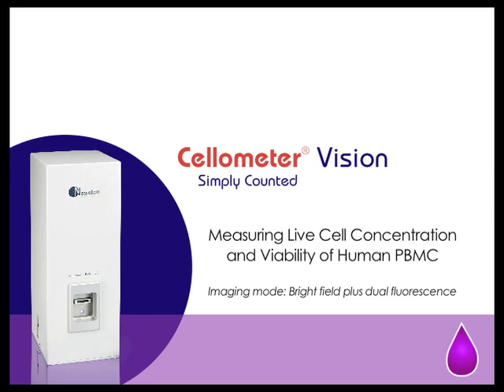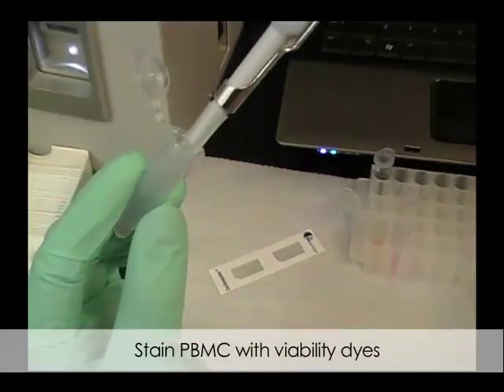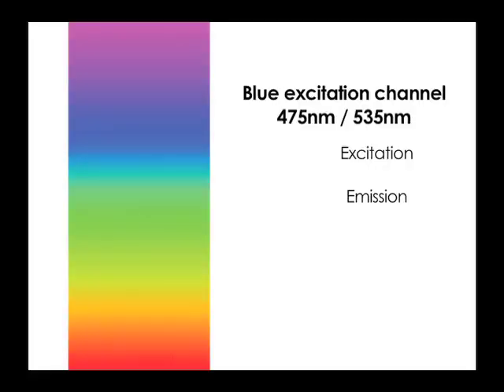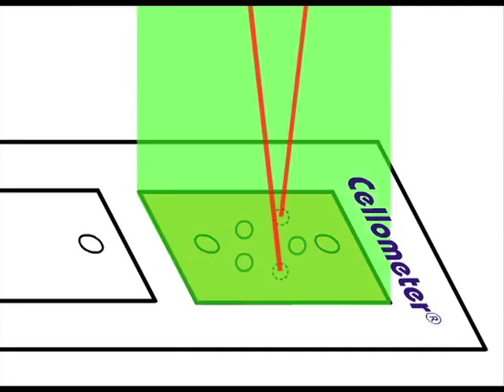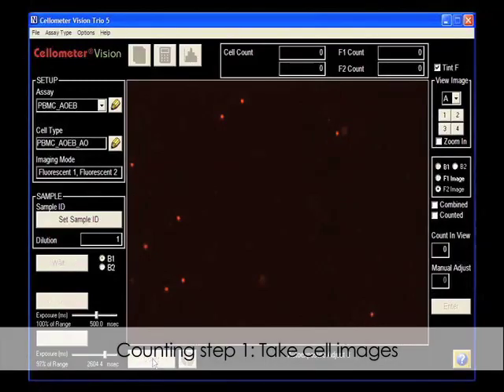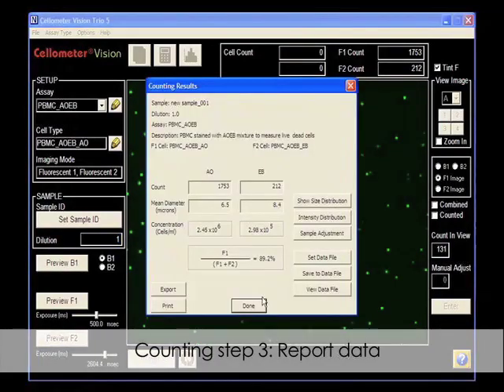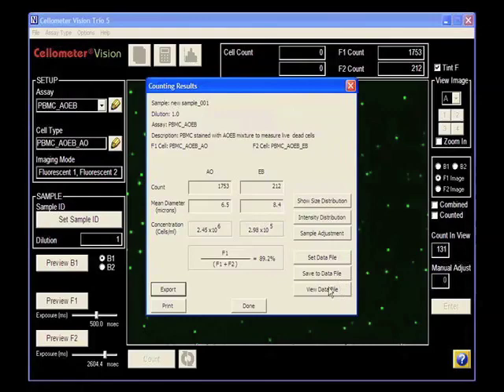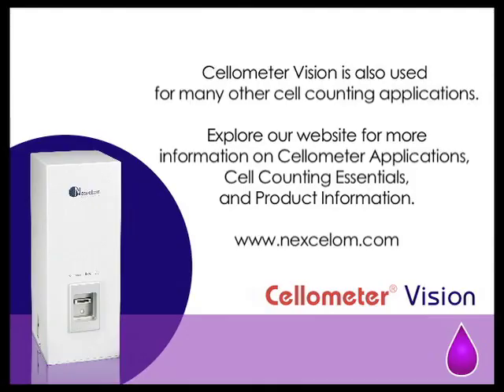How to Measure Live Cell Concentration & Viability of Human PBMCs -- Video Demonstration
Cellometer Vision is a line of simple to use, automated cell analyzers with diverse functions. It combines bright field microscopy and multi-channel fluorescence images to generate cell count and fluorescence data. This video demonstration features the Cellometer Vision to measure live cell concentration and viability of human PBMC.